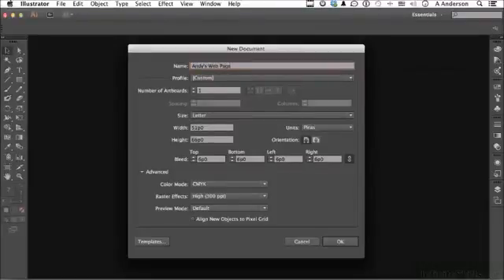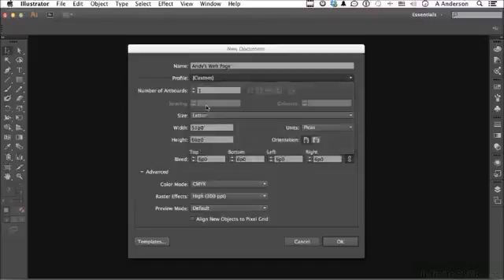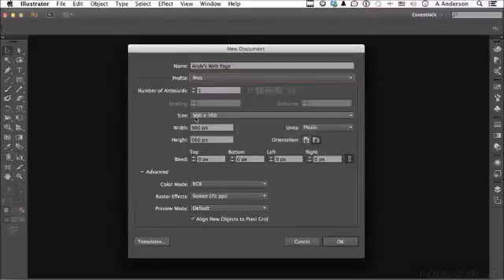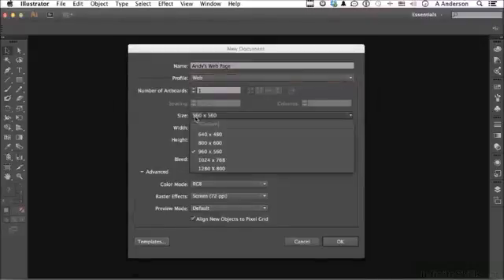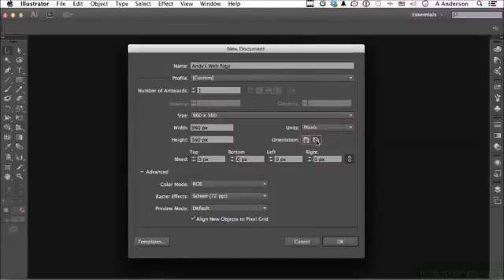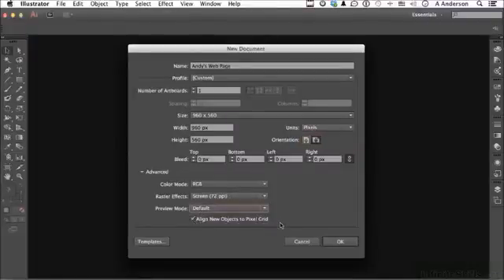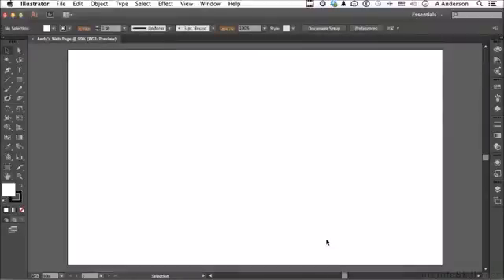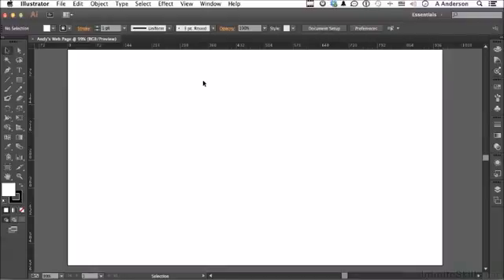13 Chapter 3 Controlling Adobe Illustrator, Part 3 Working Toward The Web